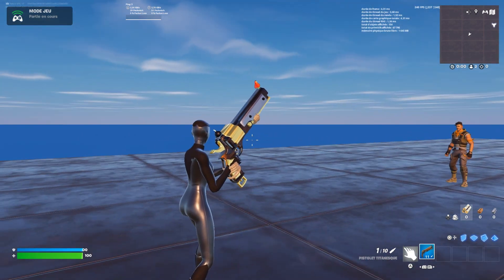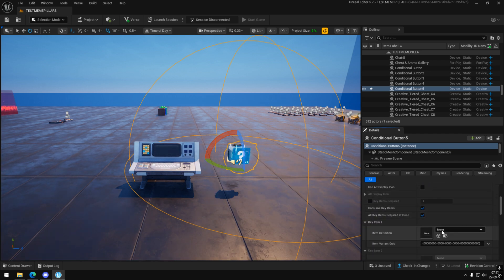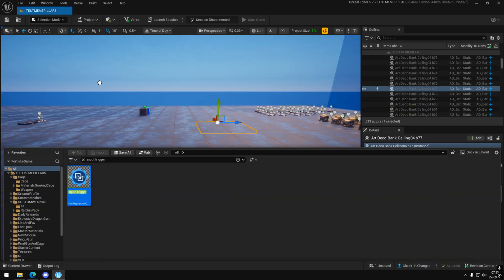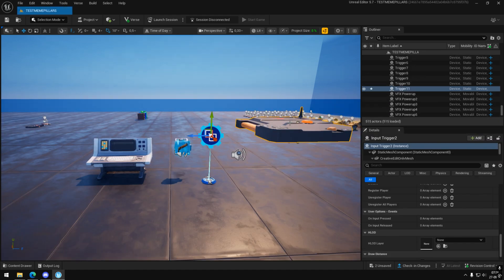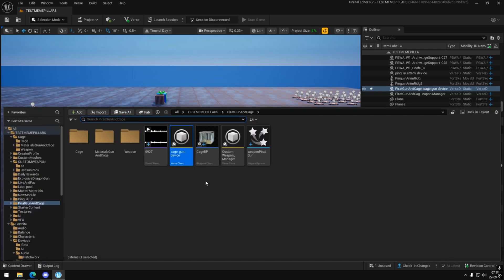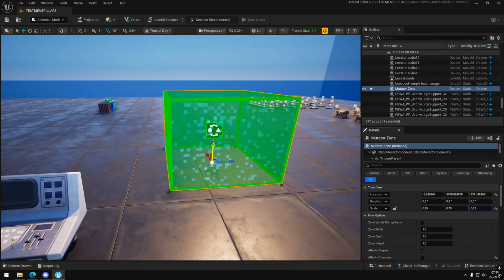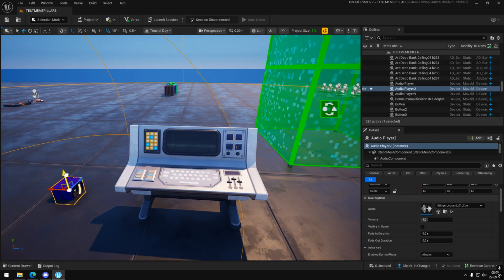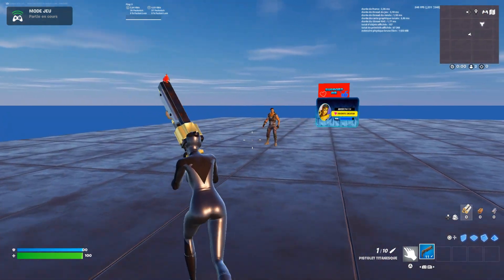How To Make A Custom Pirate Gun With Cage Effect In UEFN(FREE)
How To Make A Custom Pirat Gun With Cage Effect In UEFN(FREE)